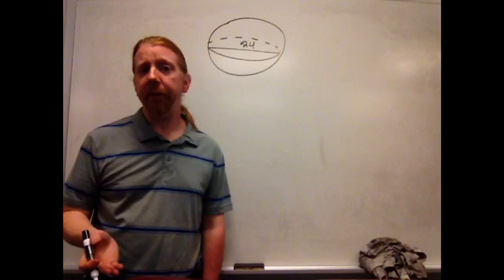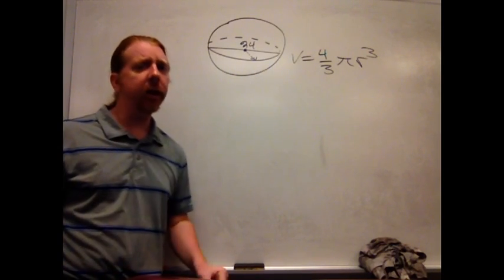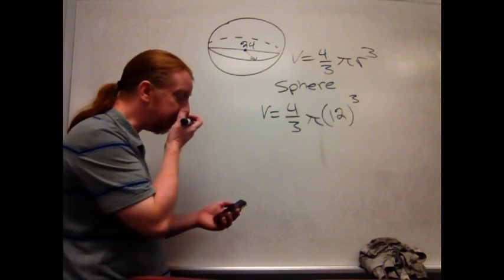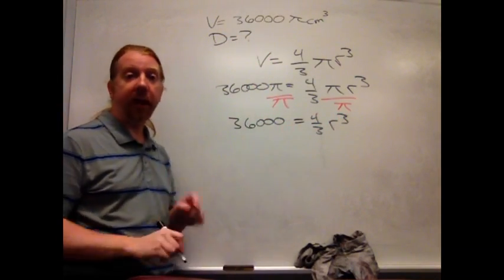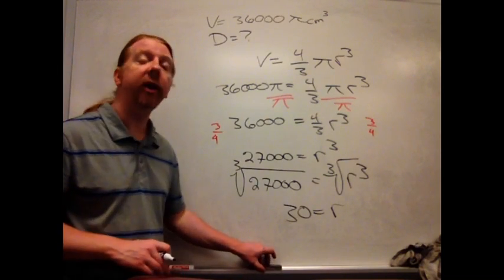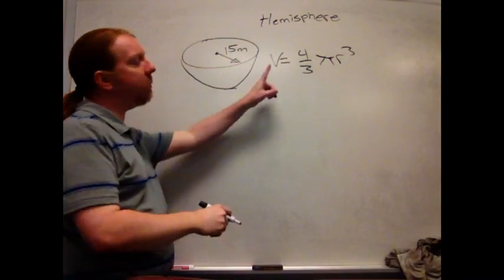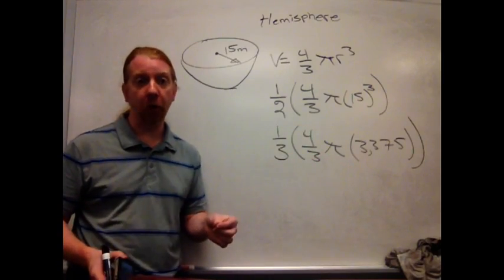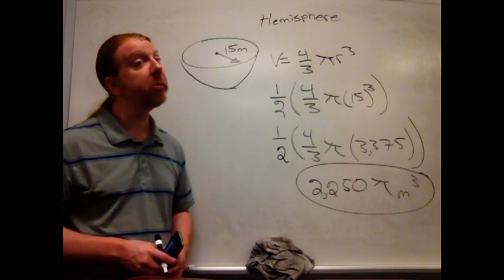Geo 10-8 volume of sphere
Finding the volume of a sphere